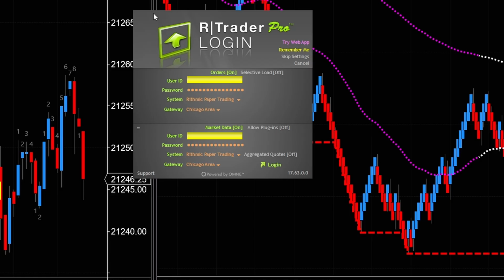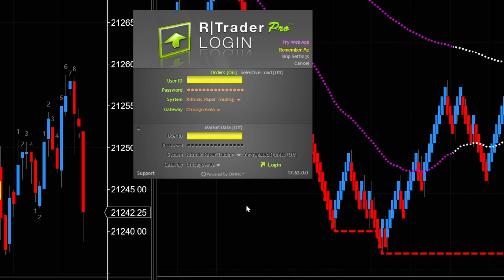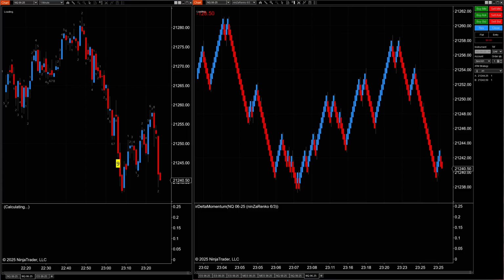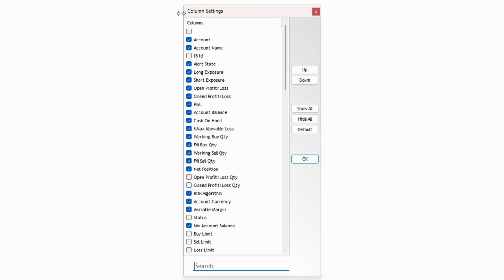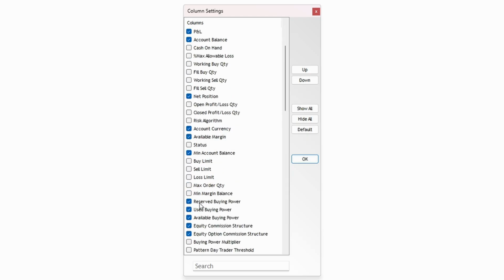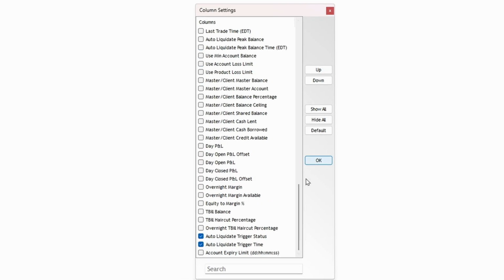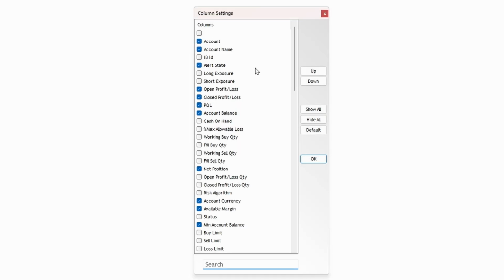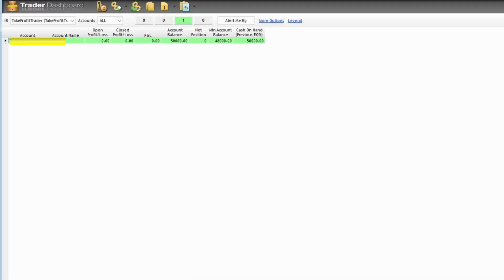Take Profit Trader Drawdown On Rithmic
Learn how to monitor drawdown when trading with Take Profit Trader and Rithmic.